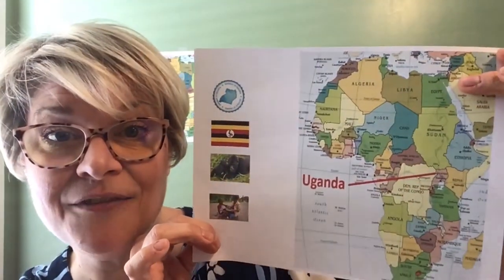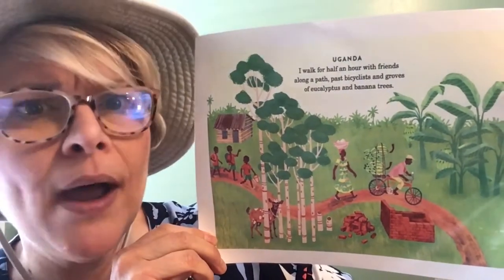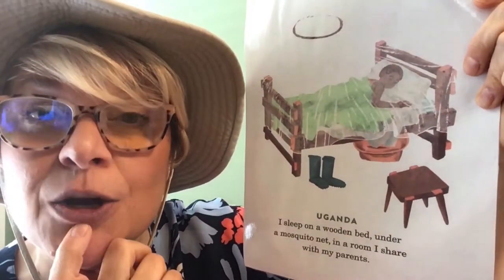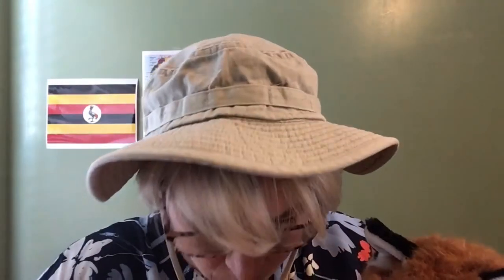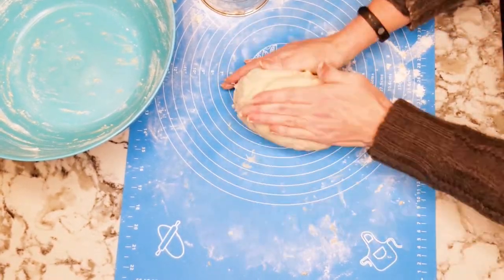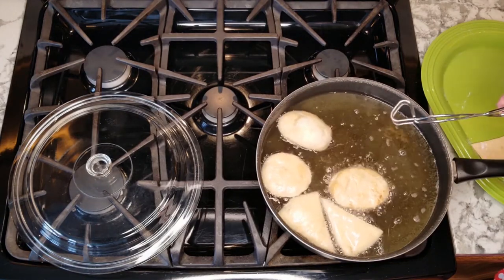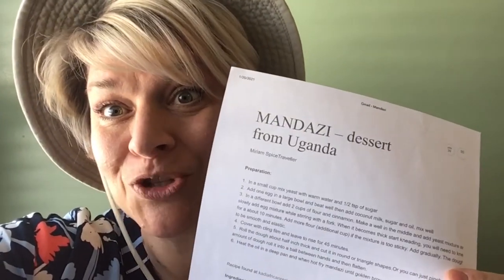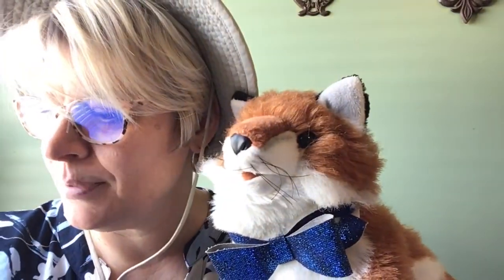Passport to Adventure - Uganda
Grab your passport and get ready to travel to the next country on our adventure around the world. During this virtual trip, Ms. Susan and Ms. Jamie will be exploring the amazing country of Uganda with you.